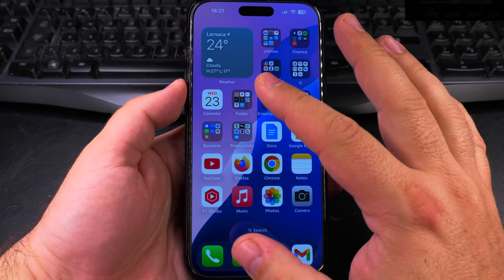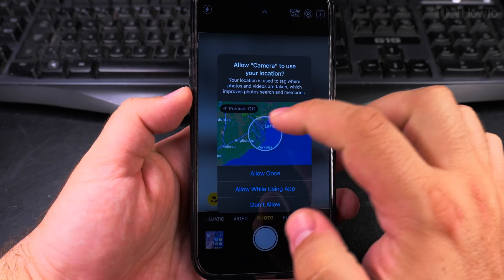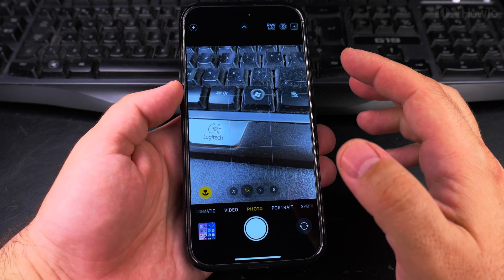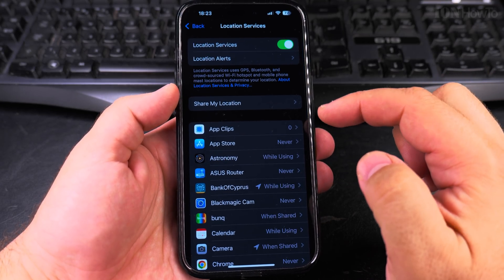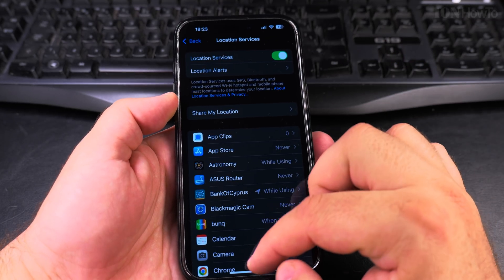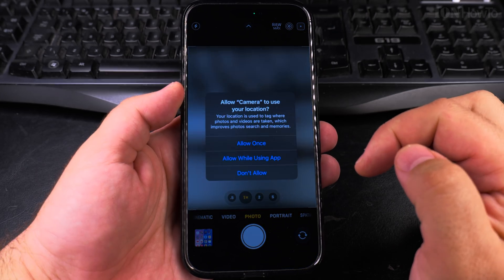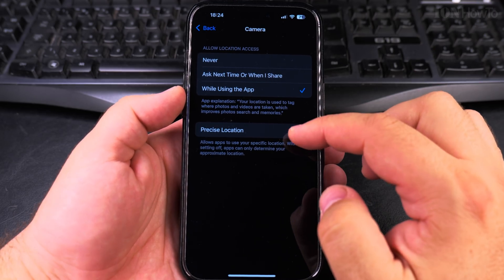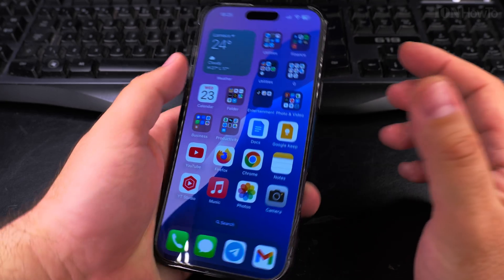How to Turn Off Location Alerts and Map Notifications on iPhone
If you get frequent location alerts on your iPhone or seeing unwanted map notifications, I'll show you how to disable them. Learn how to stop your iPhone from showing location alerts or how to turn off map notifications.

I show you where to find the settings for location alerts and how to manage them.

You can check which apps are using your location in the background and how to restrict them if needed. This is helpful if you’re trying to improve battery life or just want more privacy.

Any questions?